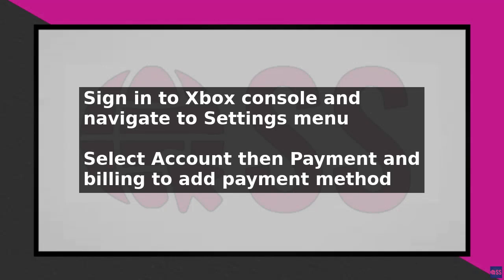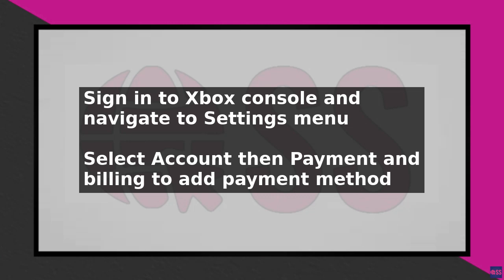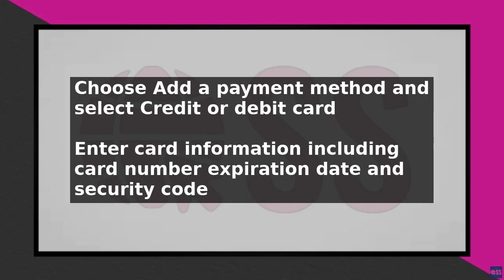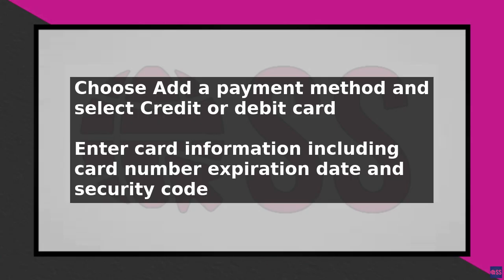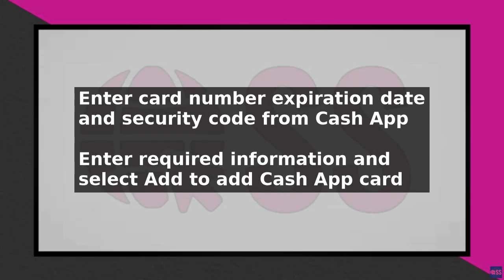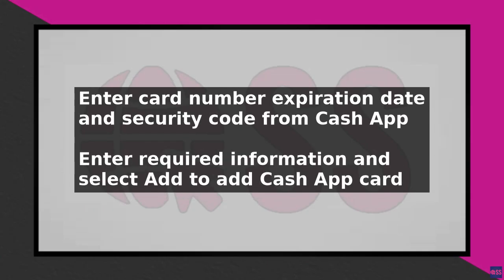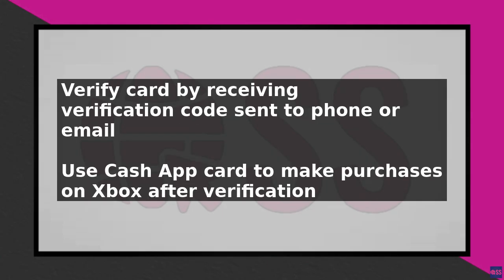How To Put Your Cash App Card On Xbox (2025)